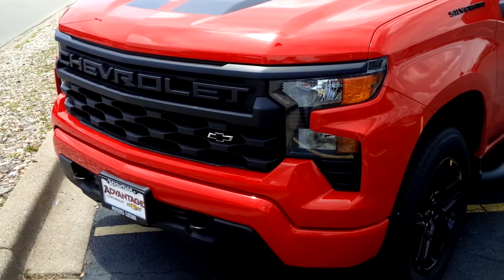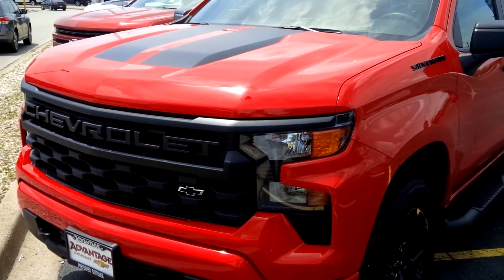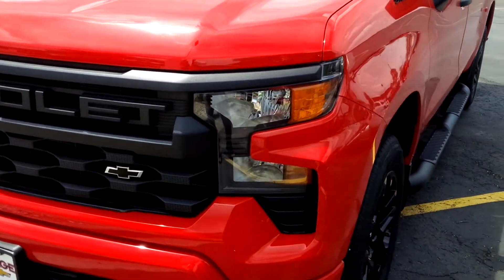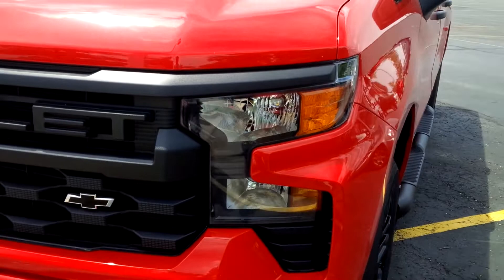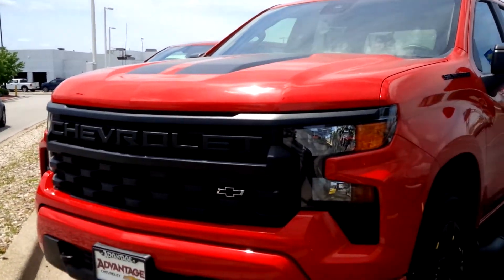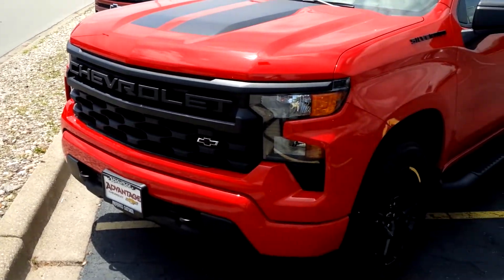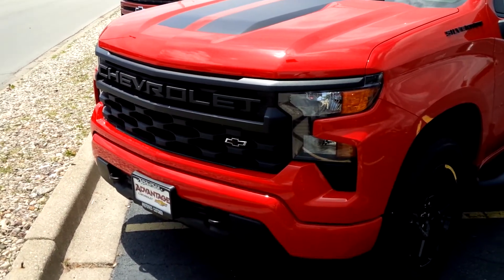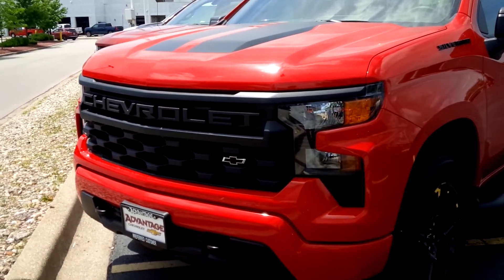IS THIS 2022 CHEVY SILVERADO A MODERN DAY SS INTIMIDATOR?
IS THE 2022 CHEVY SILVERADO RALLY PACKAGE THE BEST LOOKING SPORT TRUCK?